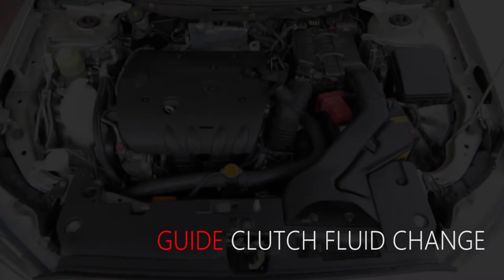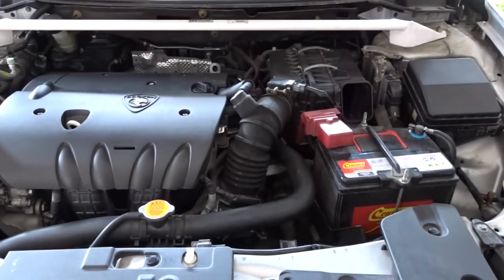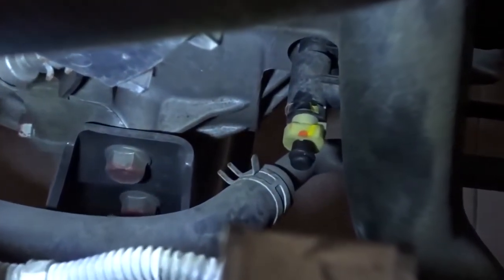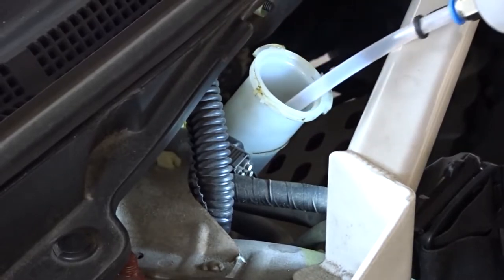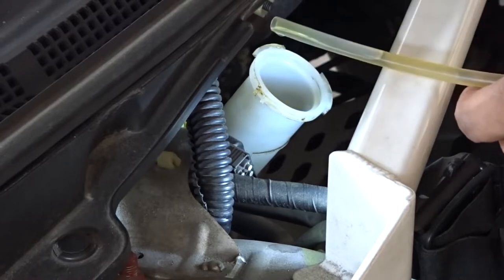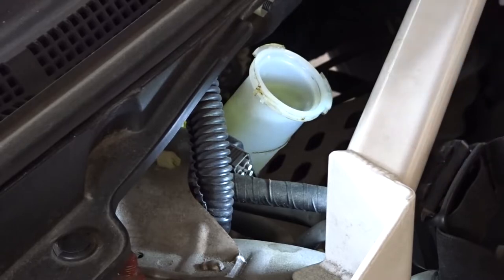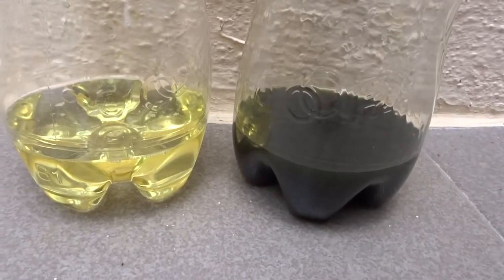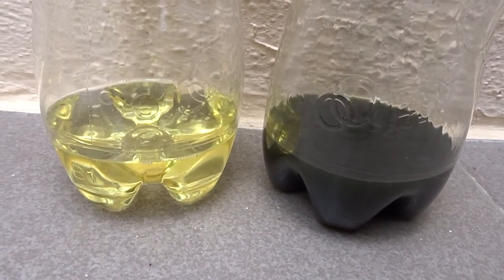Clutch Fluid Change 2007 - 2015 Mitsubishi Lancer / Proton Inspira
A quick guide on how o replace the clutch fluid on a Mitsubishi Lancer or Proton Inspira. Clutch bleeding.